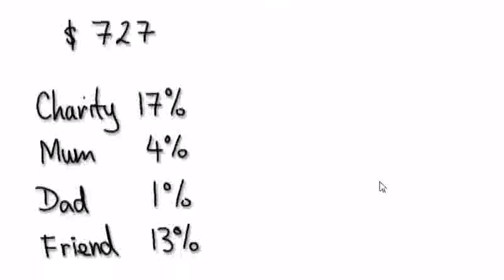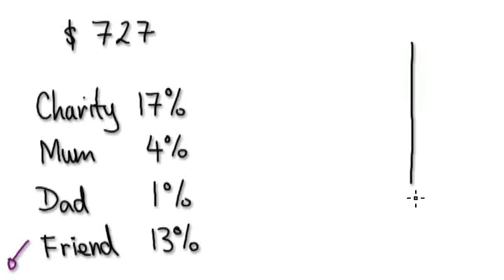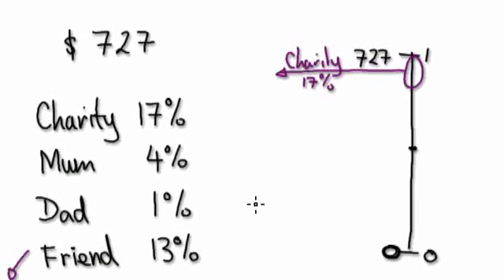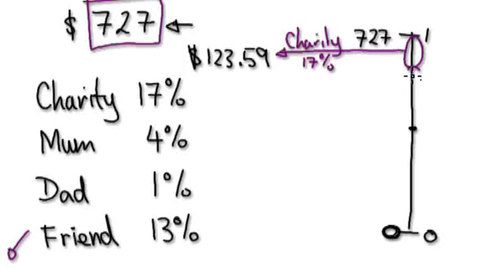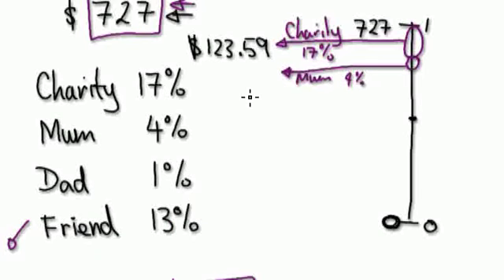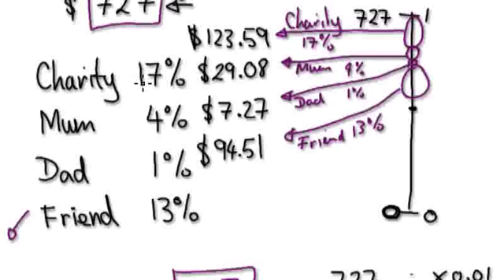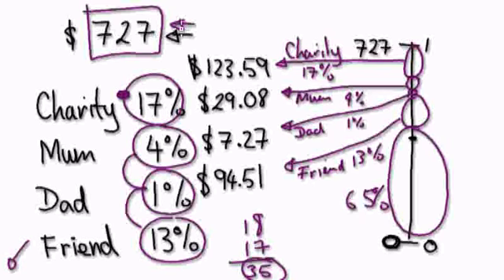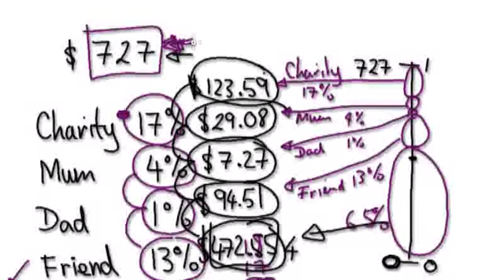Video 367 - Percentages Explained - Practice 1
Percentages explained